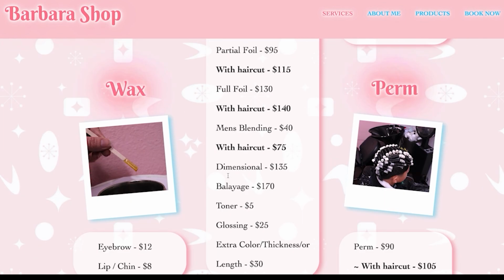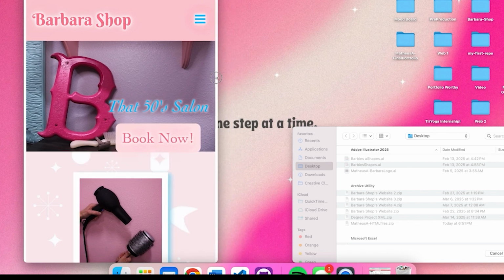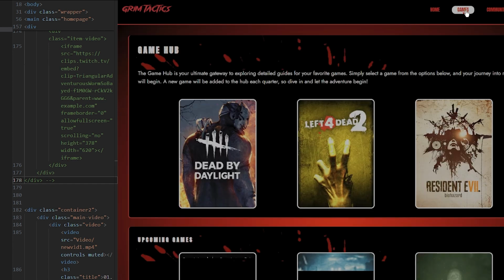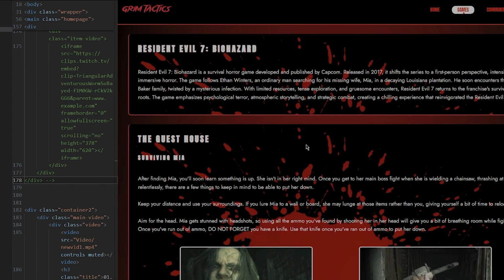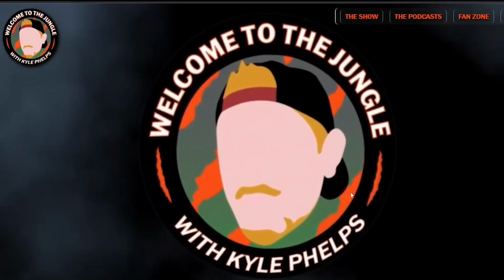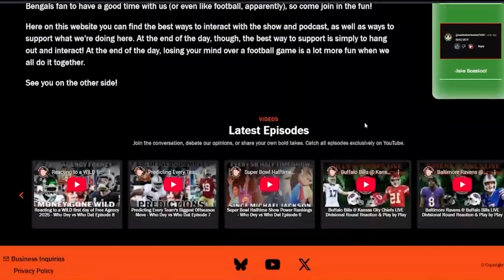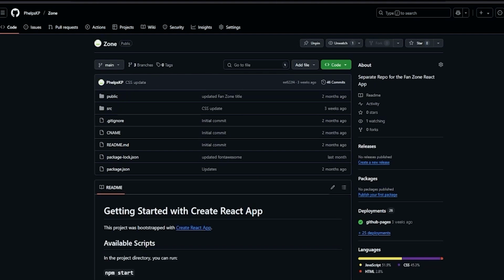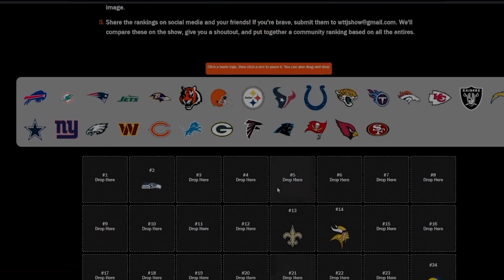Web Interactive | Degree Projects 2025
00:04 Featuring Kyle Phelps, Jungle Hub, 2025
11:23 Featuring Aubrey Matheus, Barbara Shop, 2025
16:16 Featuring Daryn Hancock, Carolina Claim Consultants, 2025
17:35 Featuring Kyle Brown, Grim Tactics, 2025